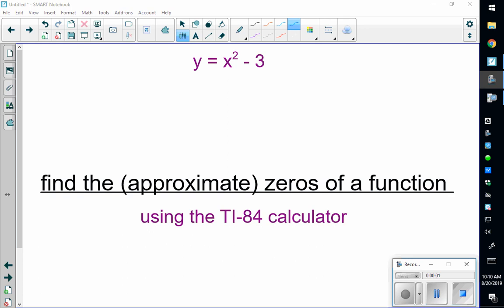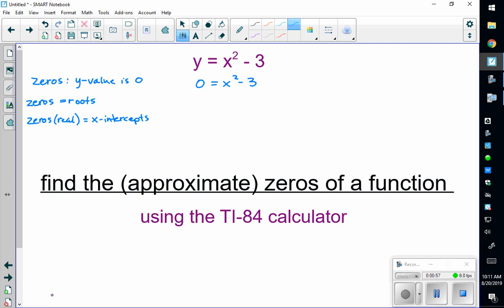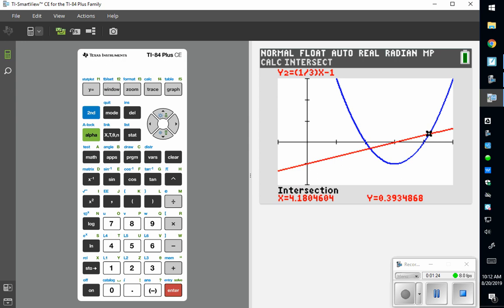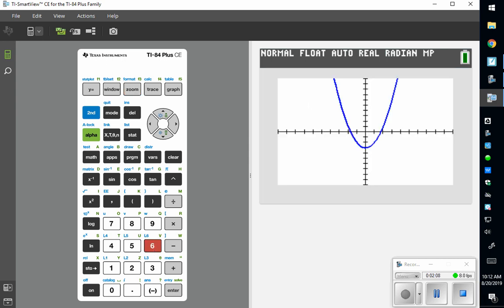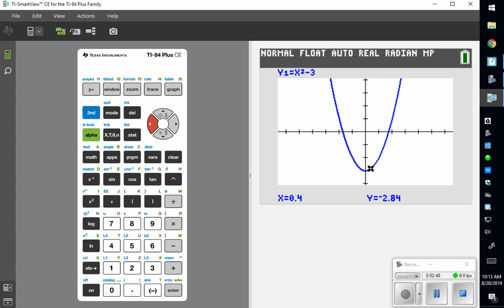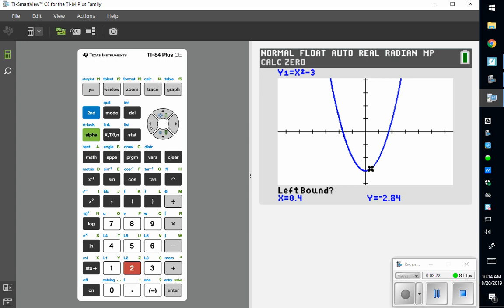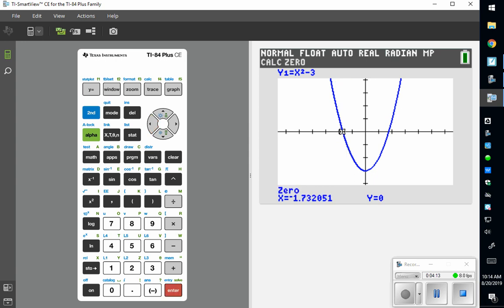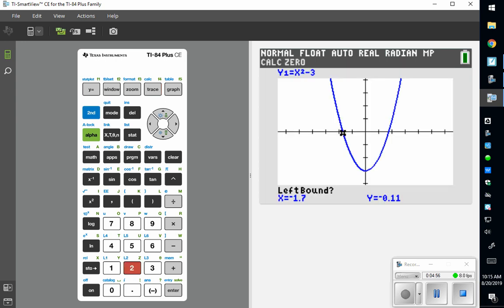TI 84 finding zeros of functions